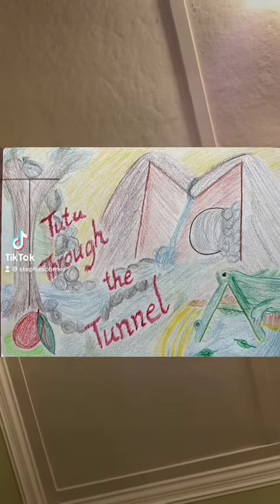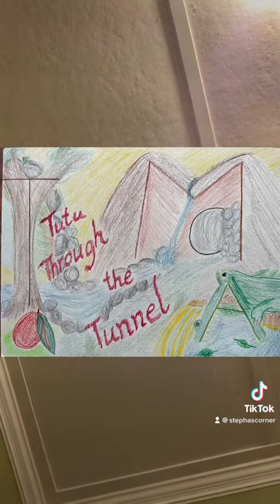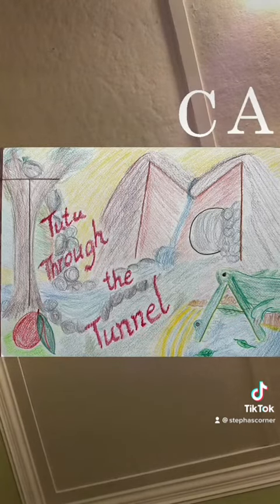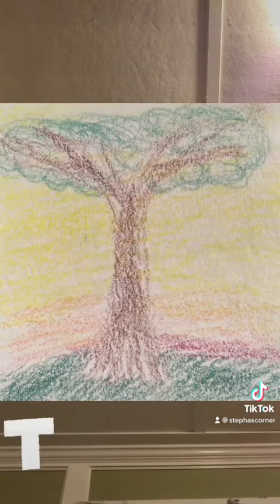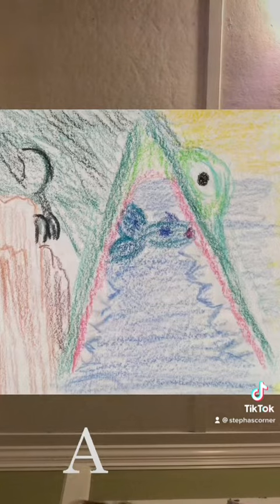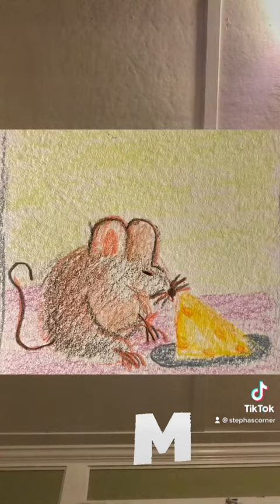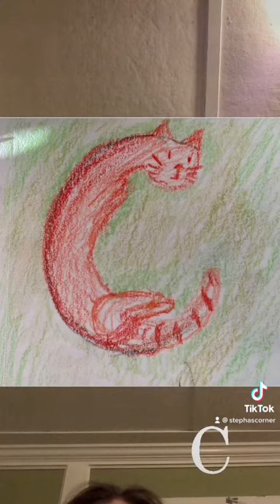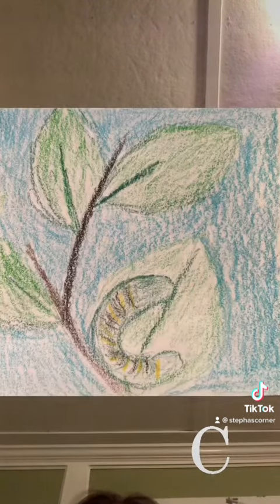Tutu through the Tunnel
Story to learn letters for beginners